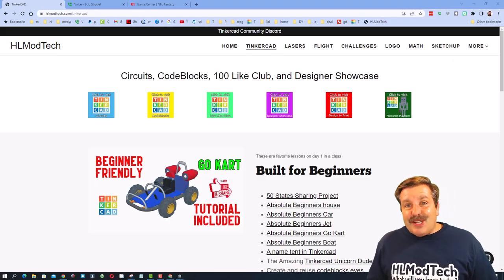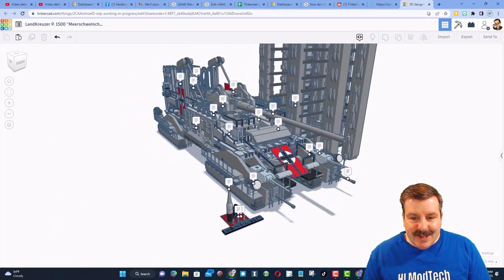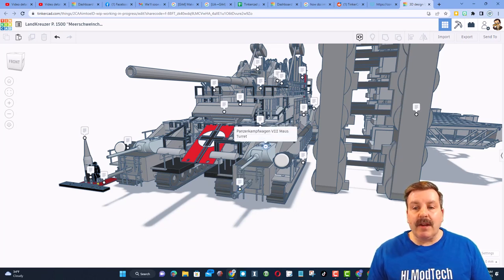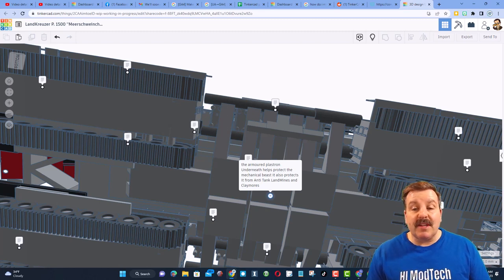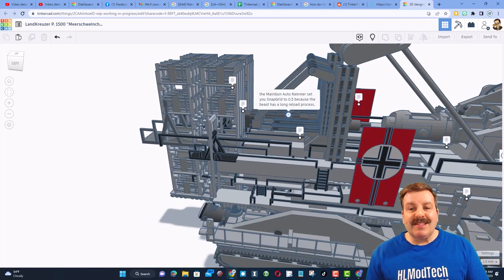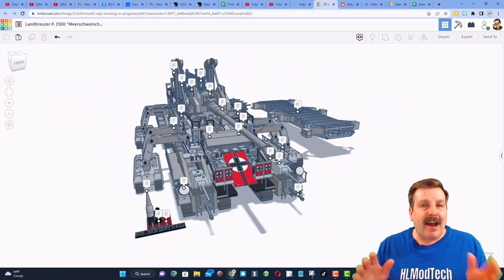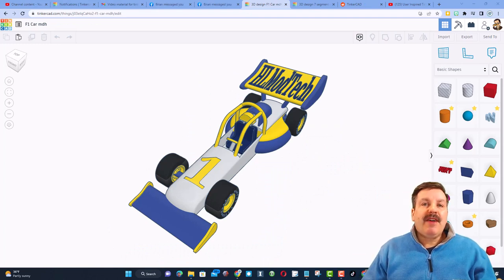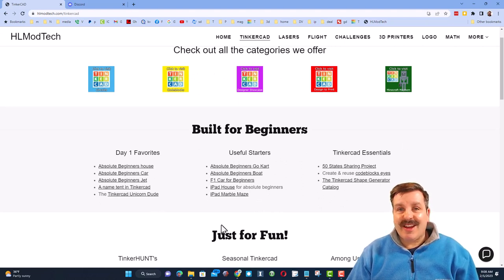An Epic Tinkercad LandKreuzer Self Propelled Gun by Leo Tinkercad TV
A Tinkercad LandKreuzer P. 1500 Meerschweinchen by Leo is highlighted in this episode of Tinkercad TV.  This is the largest Tinkercad project Leo has ever created. Insane details and notes in this amazing project.